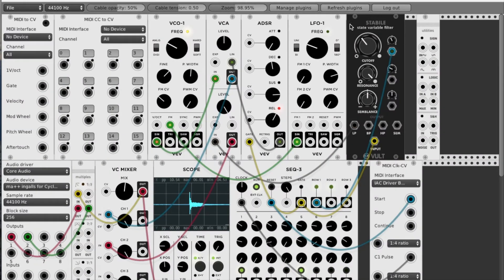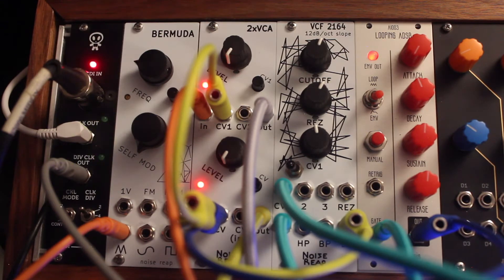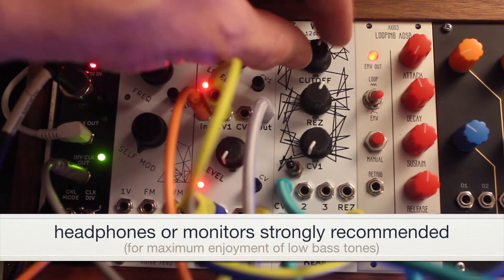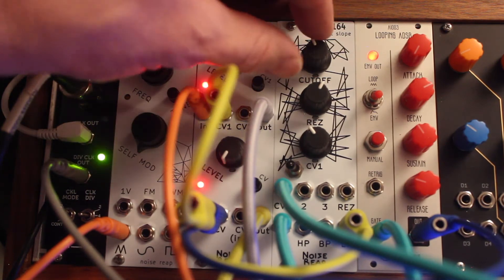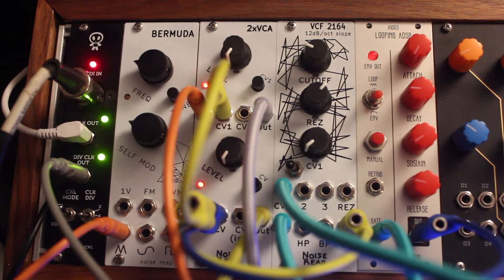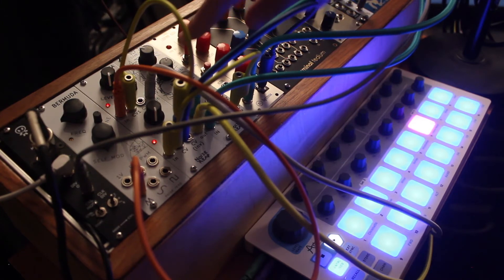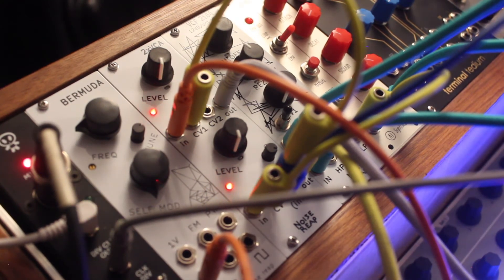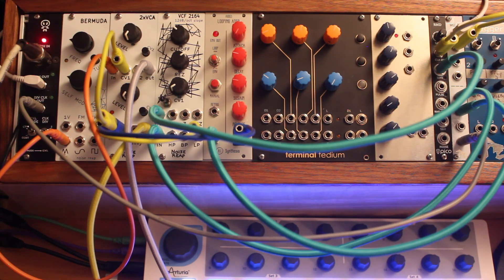experimental modular percussion (chromedecay studio series: Episode 1)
In this video, Bill Van Loo shows some techniques for making experimental percussion sounds on the Eurorack modular, inspired by the VCV Rack software system and realized on his physical Eurorack rig. This is the first in a new series of behind-the-scenes look at the chromedecay studio, and will feature electronic music techniques, recording ideas, and studio tips.

Modules used: Erica Synths MIDI to Clock, Noise Reap Bermuda VCO, 2 x VCA, VCF2164, AI Synthesis Looping ADSR

Links:
VCV Rack